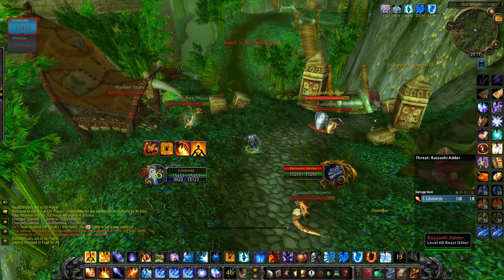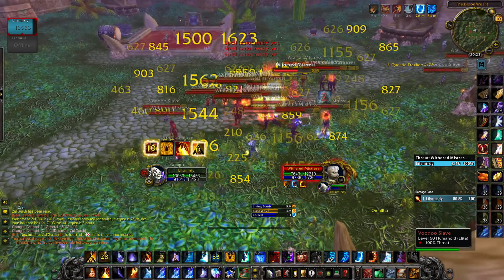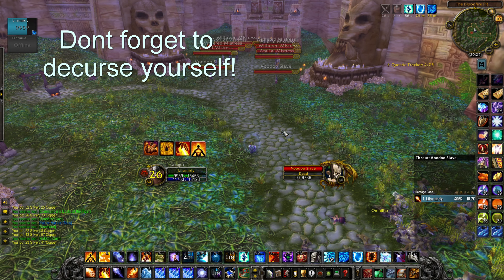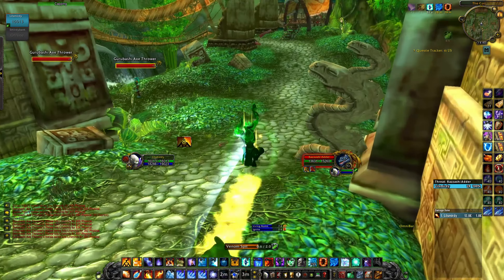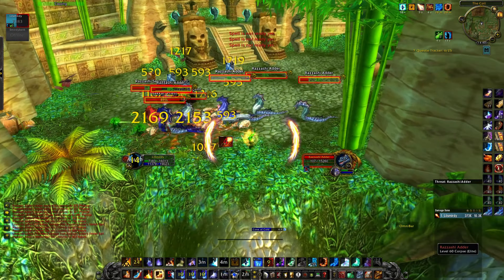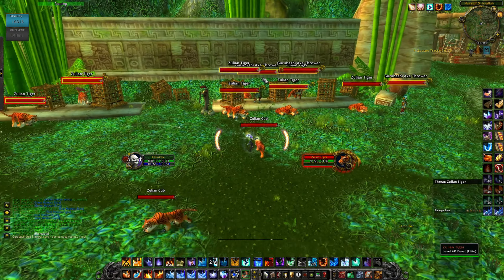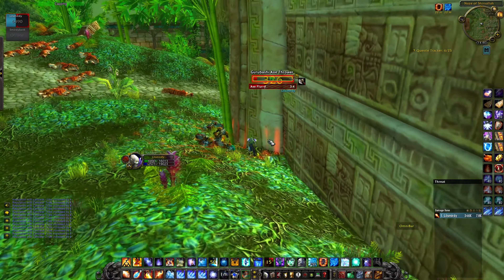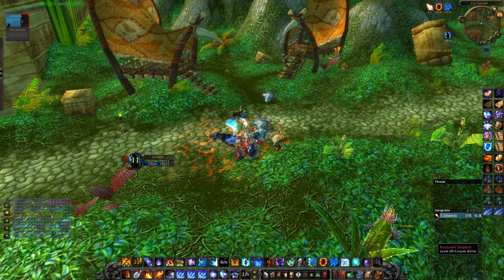CRAZY GOOD ZUL GURUB GOLD FARM - 500+ GPH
Hello guys! In this video im showing you a run of ZG. It is split into 7 different pulls. There are so many reasons to why you should do this farm. It gives really good gold (around 500+GPH).

Stuff that you can get:
- Decent amount of runecloth.
- Bijous & Coins
-Lots of Greens
- Punctured Voodoo dolls
- Thorium Mines if you are a miner
- Alot of different herbs if you are a herber & more!

I got lots of different videos about Gold Farming, Guides, Leveling & More!